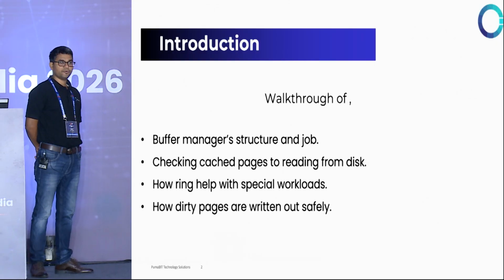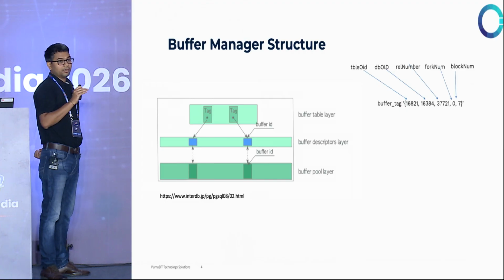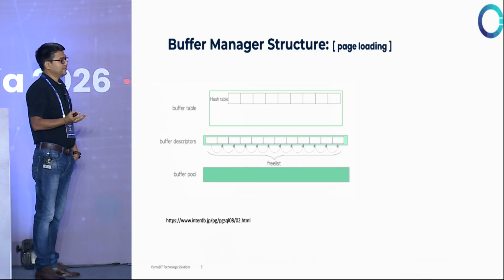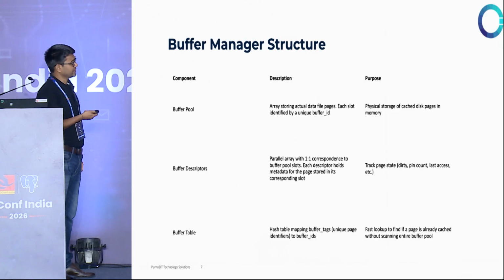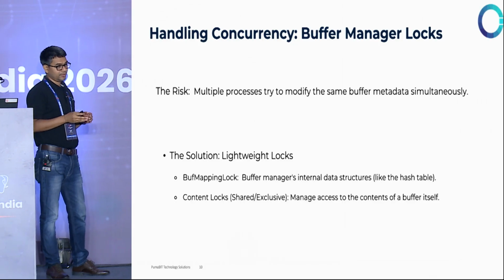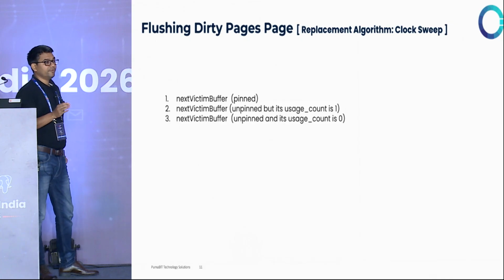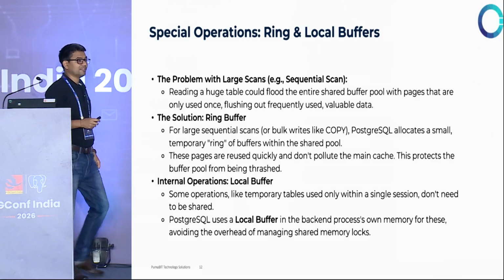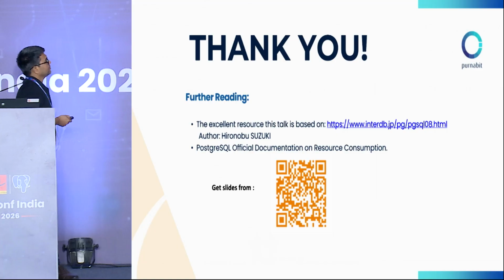From Disk to Data: Exploring PostgreSQL's Buffer Management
Speaker: Lalit Choudhary (PurnaBIT)

- Get a high-level Overview of why the Buffer Manager is critical for performance, acting as the gateway between disk and memory.

- Explore the core Buffer Manager Structure, including the shared buffer pool and the key data structures that manage it.

- Understand the role of Buffer Manager Locks in maintaining consistency in a highly concurrent multi-process architecture.

- Walk through the essential algorithm of How the Buffer Manager Works to fulfill a data request, from cache hit to disk read.

- Discover the specialized roles of the Ring Buffer for large sequential operations and the Local Buffer for specific internal operations.

- Learn how PostgreSQL intelligently manages Flushing Dirty Pages to disk, balancing performance with data durability.

- Attendees will leave with a clear mental model of how these components work together to make your database fast, efficient, and reliable.